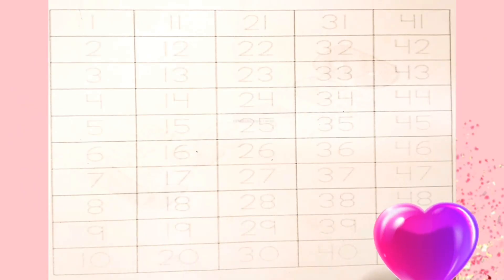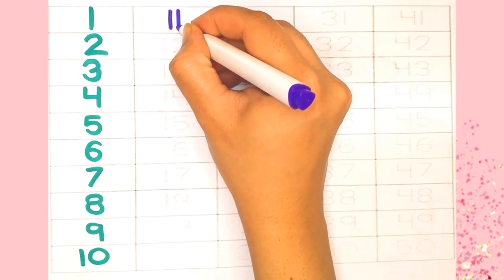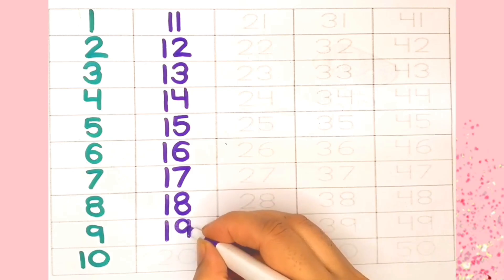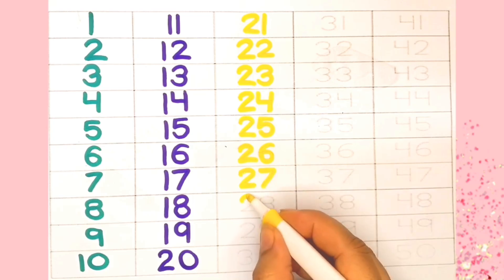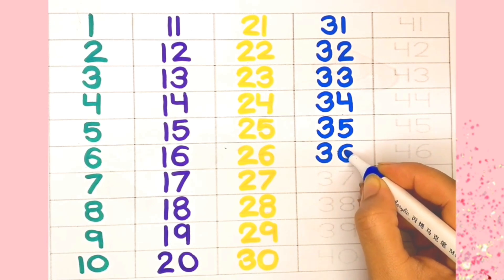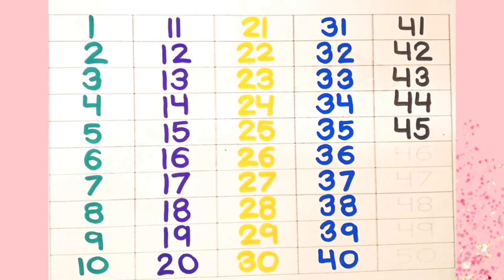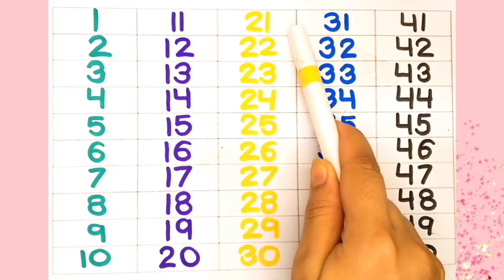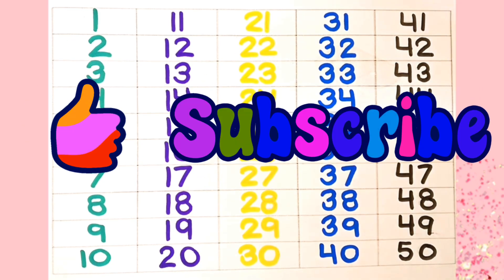Fun Counting 1 to 50 for Kids | Numbers Writing practice 1-50 | Number Learning for Toddlers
Fun Counting from 1 to 20 for Kids | Numbers Writing practice 1-20 | Number Song for Toddlers
Let’s count from 1 to 20 together! 🎉 This fun and educational numbers video is perfect for toddlers, preschoolers, and kindergarten kids. With colorful animations and cheerful music, your child will enjoy learning to count from 1 to 100, numbers from 1 to 100 easily.

📚 What kids will learn in this video:

Number recognition
Early math skills
Pronunciation practice

🎈 Perfect for homeschool, classroom, or just fun learning at home!

👶 Best For: Toddlers | Preschool | Kindergarten | Early Learners
🌍 Countries Targeted: USA | UK | Canada | Australia